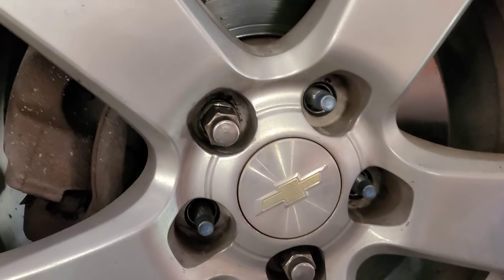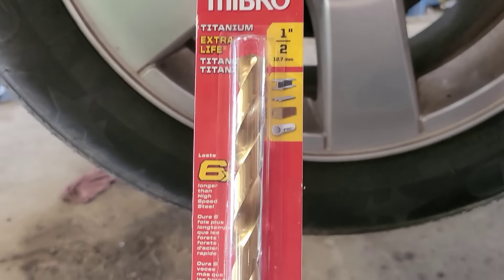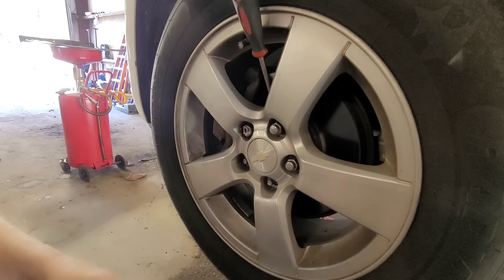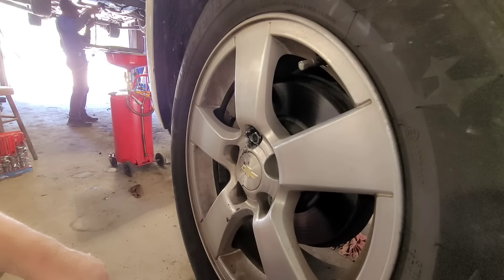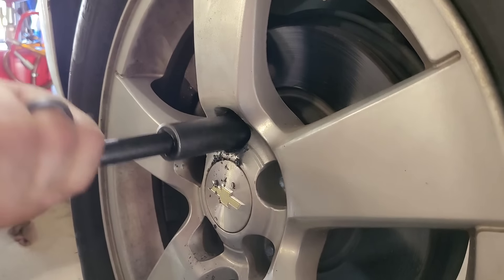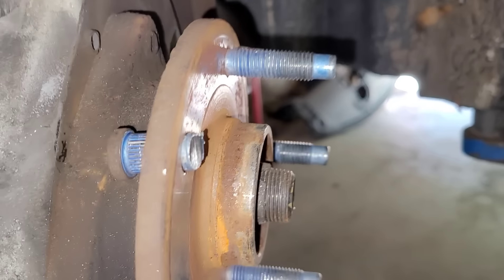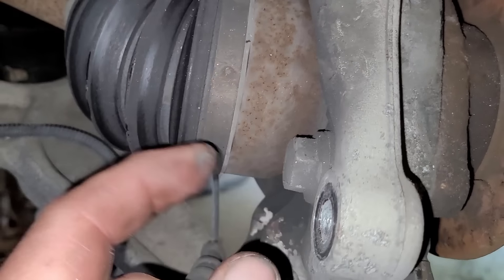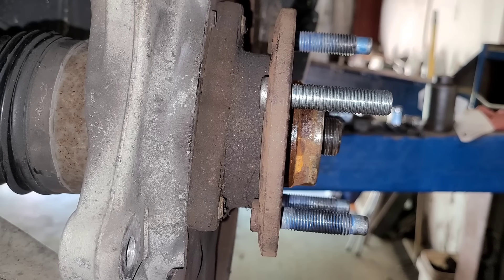Spinning Wheel Stud & Seized Lug? What Would You Do?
Basic Code Reader
Blue tooth scan tool
Perfect panel trim tool
Push pin removal pliers
Excellent beginner plus tool kit
Excellent Basic Starter Tool Kit
Must Have Gearwrench set
Power Probe Circuit Tester
Basic Test Light
The Bit was cutting great, that's why I didn't make a pilot hole